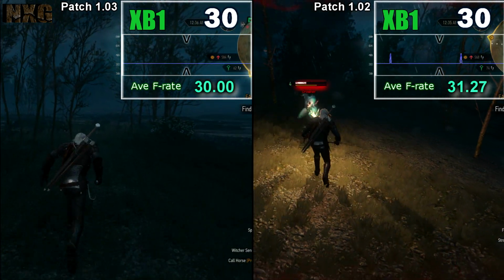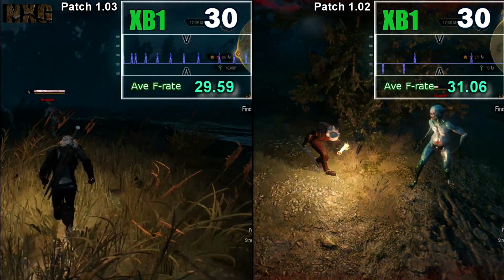The Witcher 3: Patch Update Version 1.04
A look at how the Console patches are progressing across both XboxOne and PS4.

This covers the updates, Capped to 30 and performance improvements including camera across both version with detailed frame-rates.